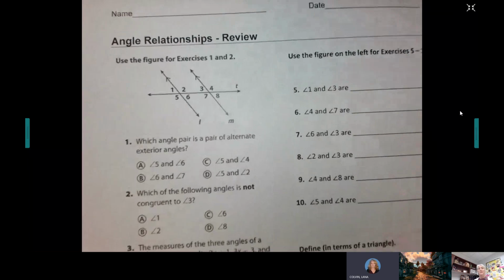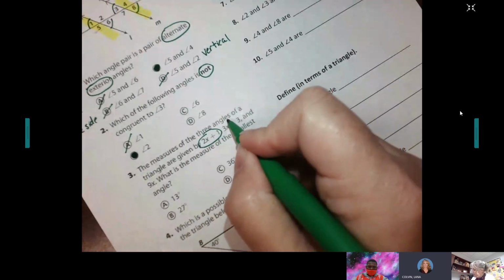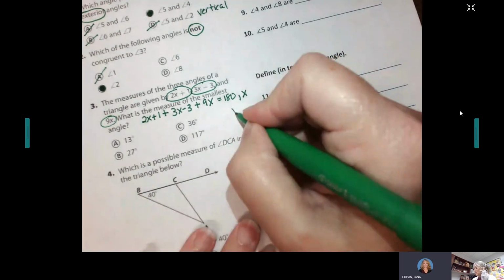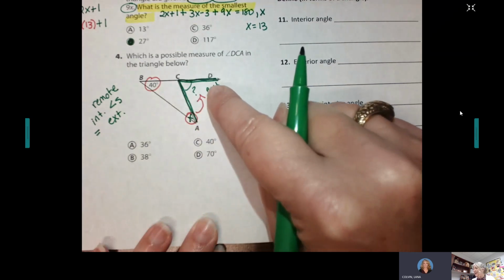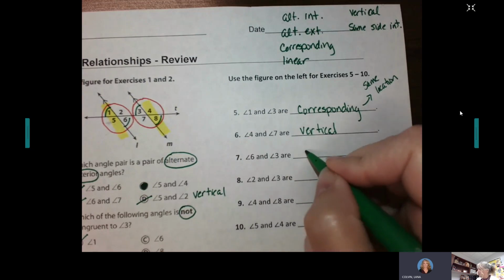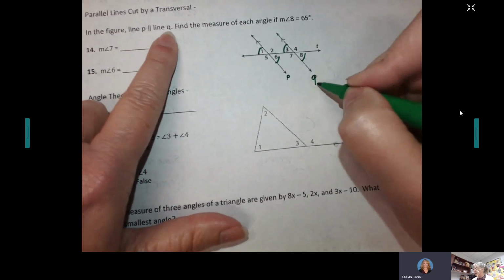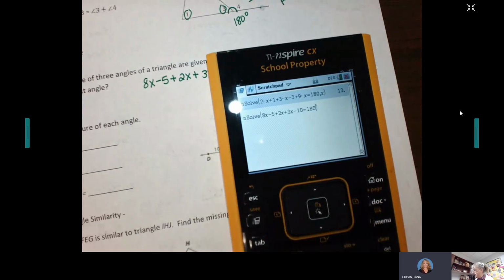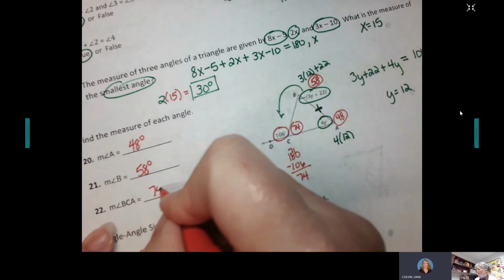Angle Relationship Review